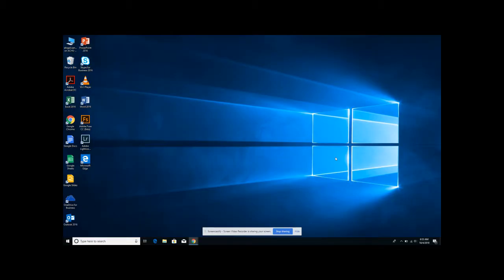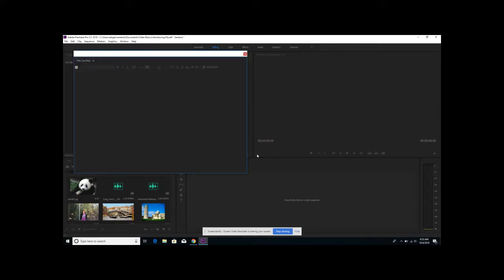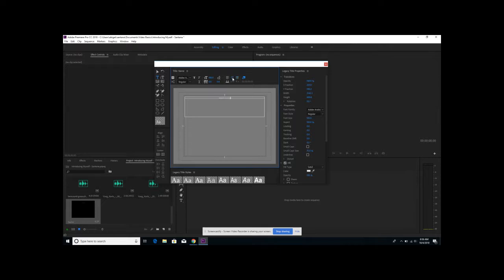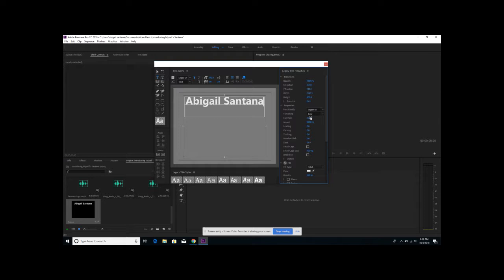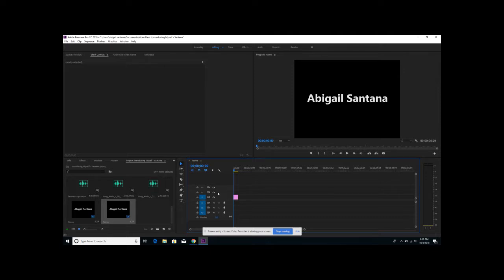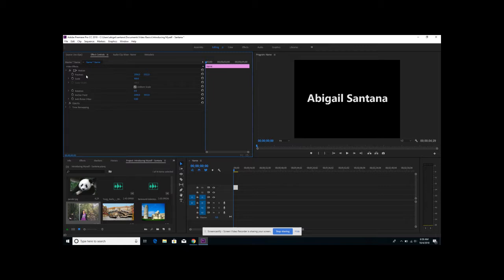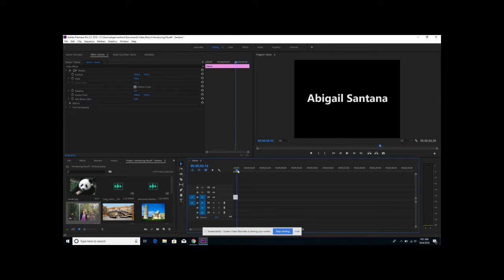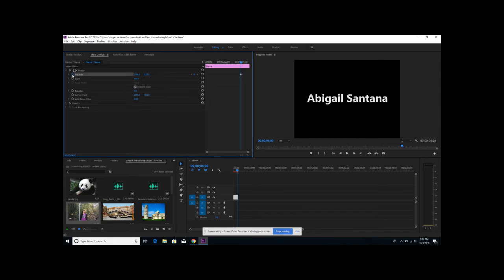Adding Text in Adobe Premiere Pro